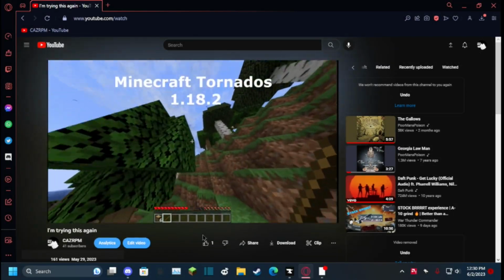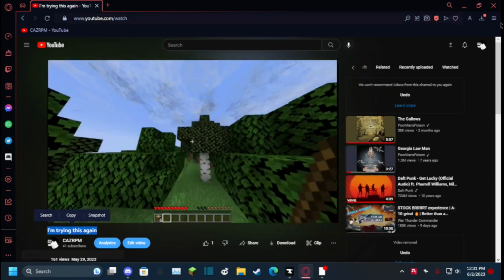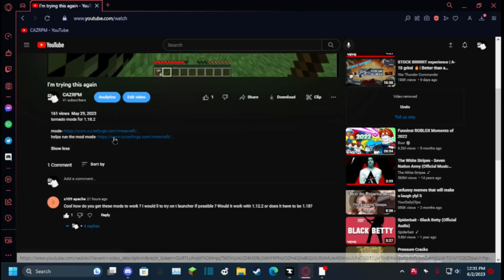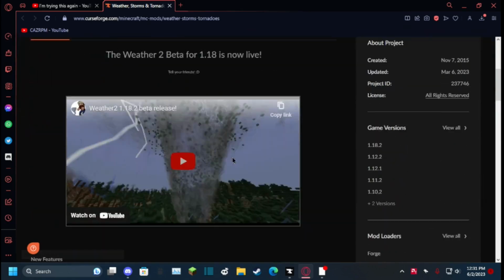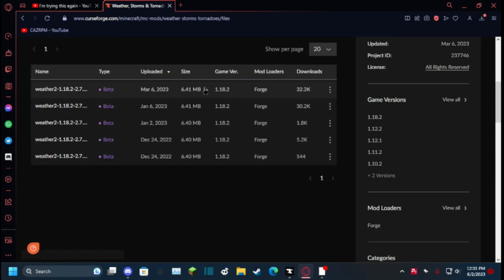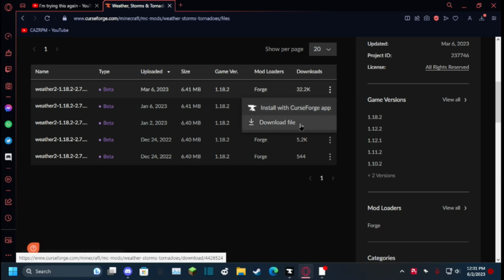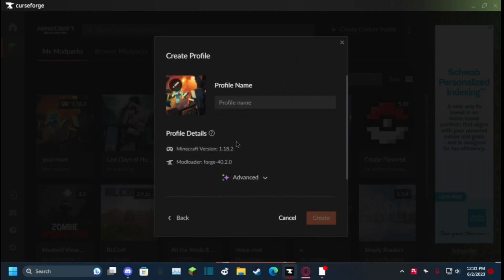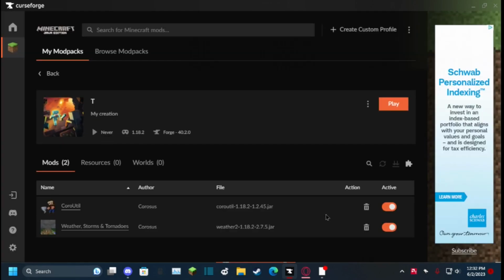Tutorial on how to download the weather mod for 1.18.2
Tutorial on how to get mod